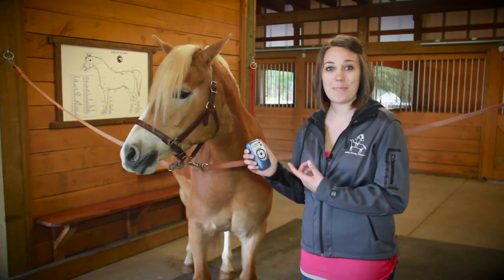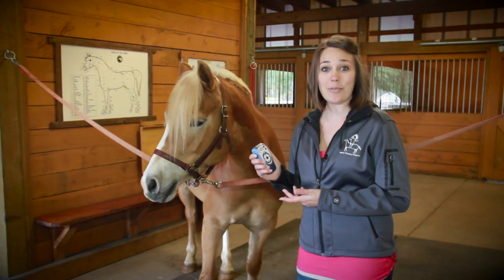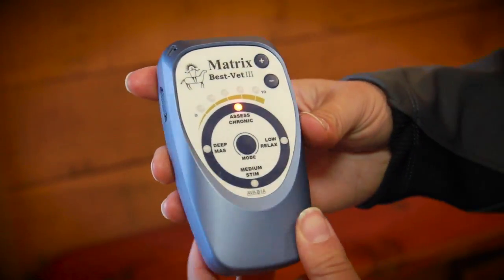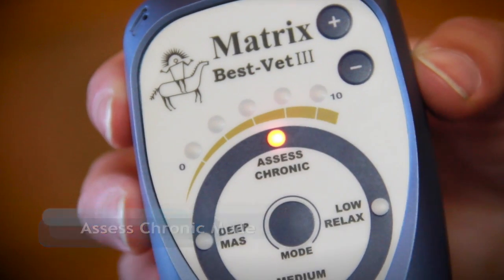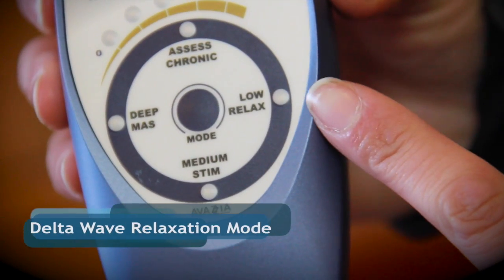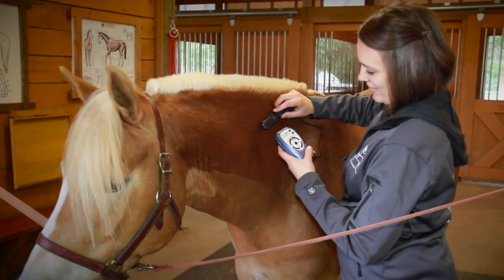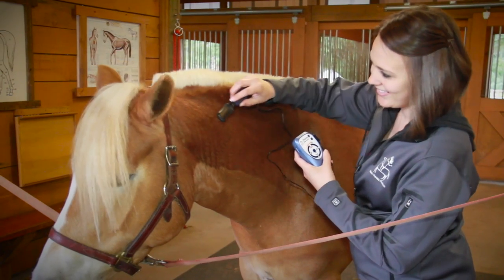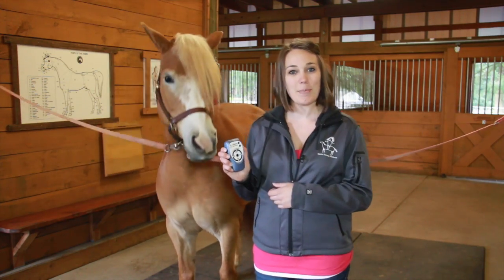Matrix Best-Vet III- Micro current therapy device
The Matrix Best-Vet III from Matrix Therapy Products is a biofeedback micro current device for horses and other animals. Micro current therapy is ideal for helping horses with sore backs, tendon and ligament injuries, nerve damage, swollen ankles to name a few. It is an excellent therapy for enhancing performance and recovery.